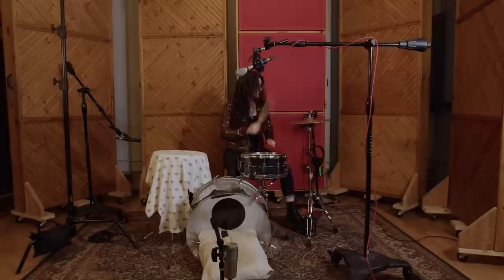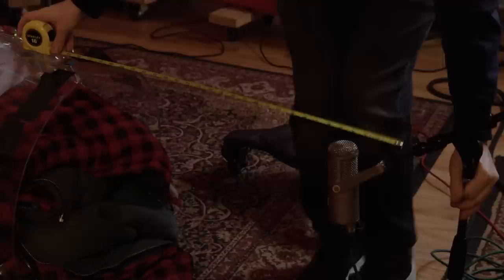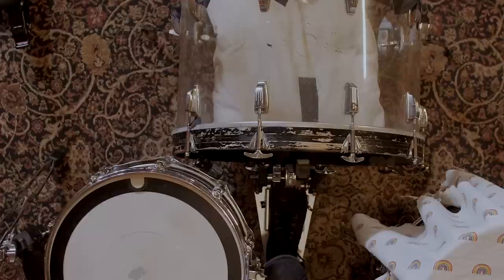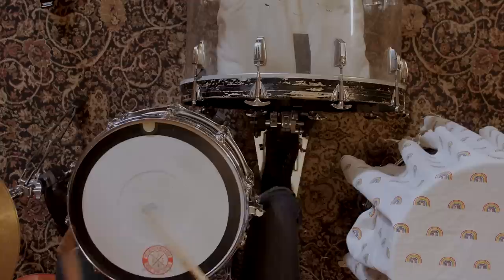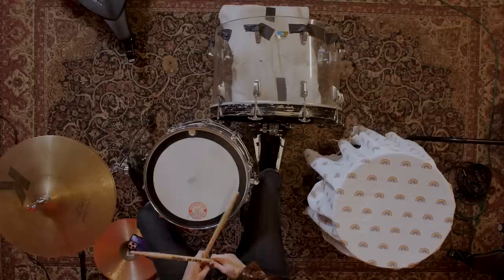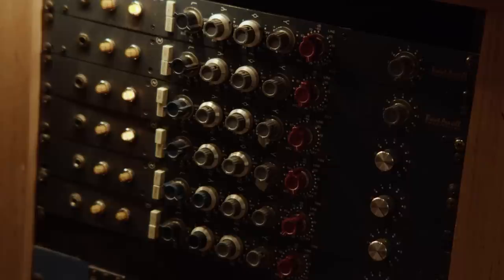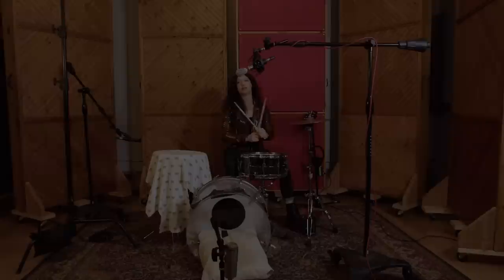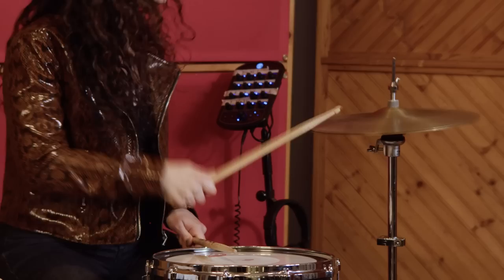Recreating the Black Keys' "Tighten Up" on Drums | What's That Sound Ep. 20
Using only three microphones, see how Noam & Jessica recreate the driven drums of The Black Keys' modern classic single "Tighten Up". Keep an eye out for a couple "secret" ingredients, like a SansAmp pedal.